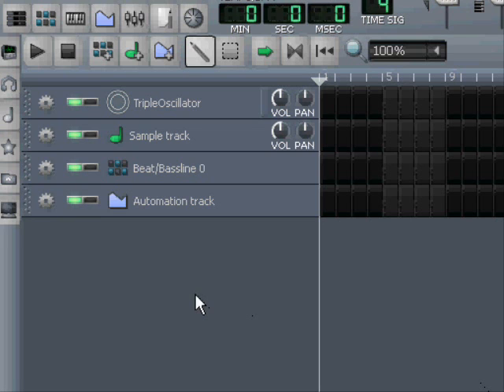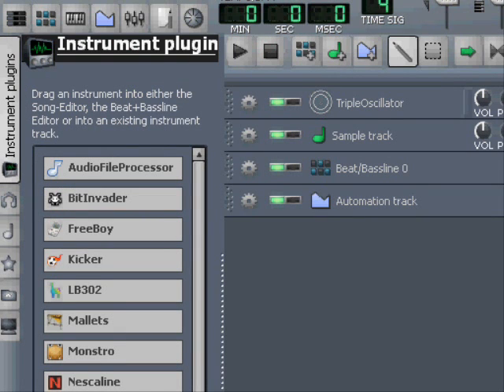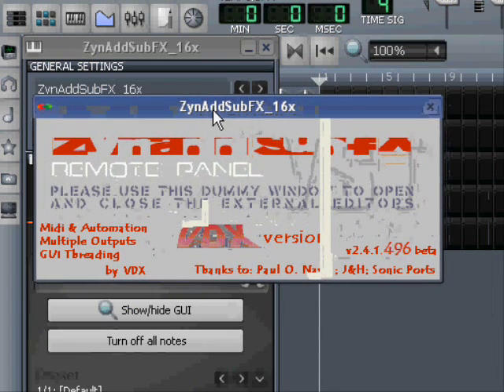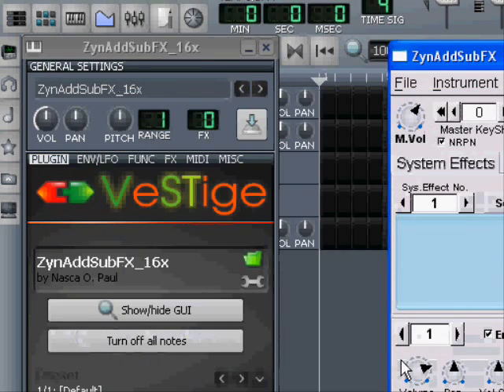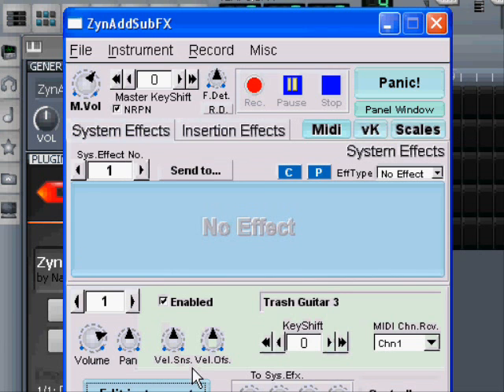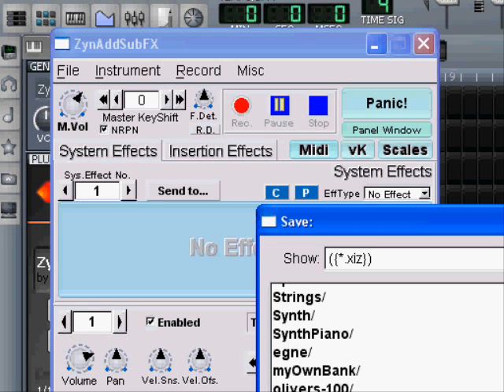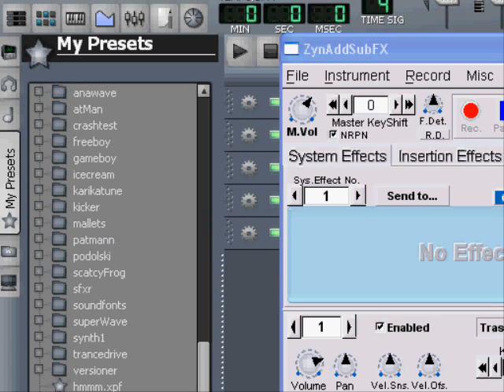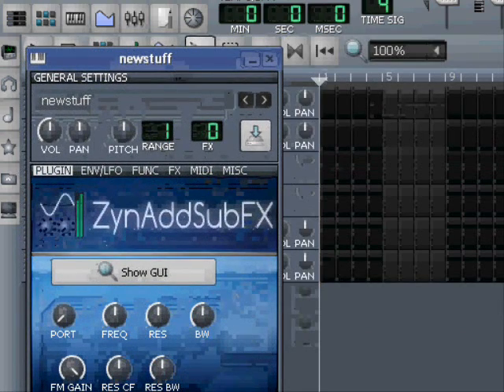Tutorial: Using zynAddSubFX VST in LMMS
I here describe a method that will let all users edit and or build new presets in zynAddSubFX (zasfx)
In the video i use a VST version of zasfx.
The dll has to be treated as any other vst-dll in LMMS, so put it where you have your other VSTs.
I believe that even MAC users will be able to use the method. On mac, you will however also need to dl and install wine for MAC and use vstHost
as the carrier for the vst
I would appreciate feedback about the success on MAC.